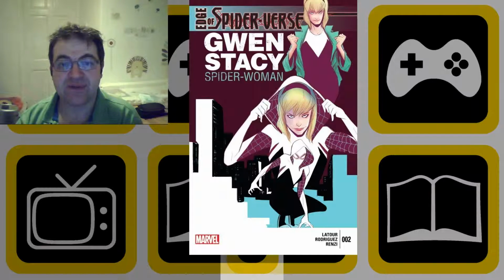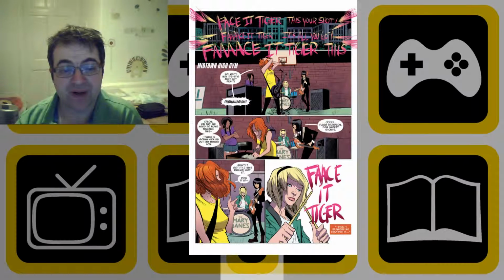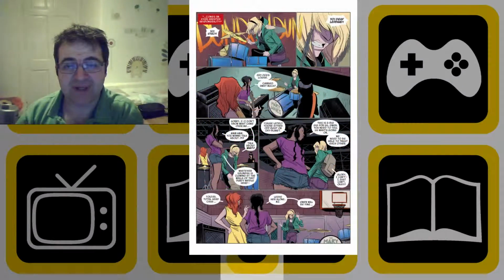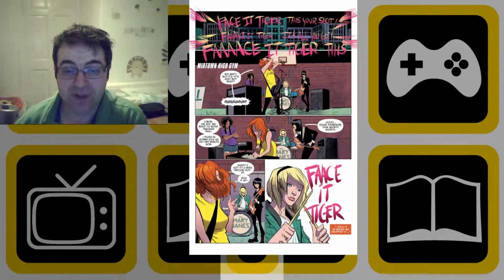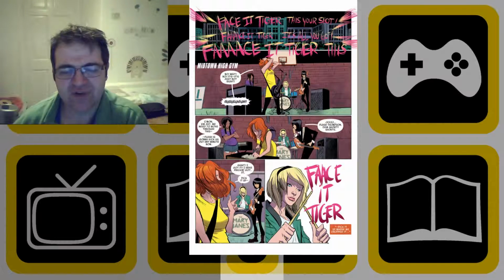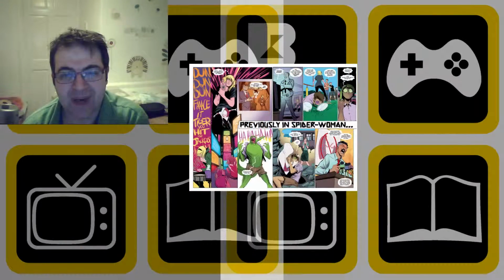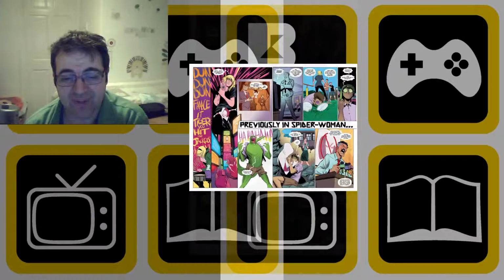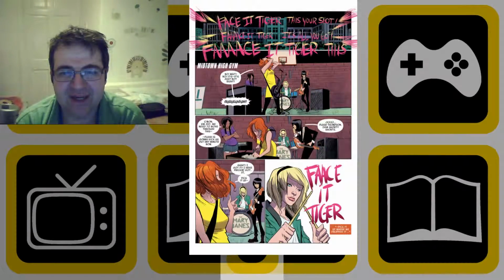Edge of Spider-Verse #2; BC Comics Review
Video review for Edge of Spider-Verse #2
Written by
Jason Latour
Art by
Robbi Rodriguez
Cover by
Greg Land